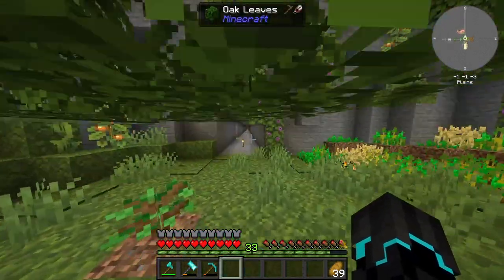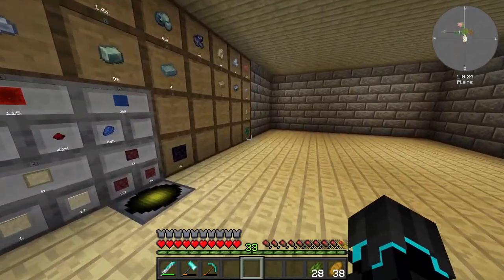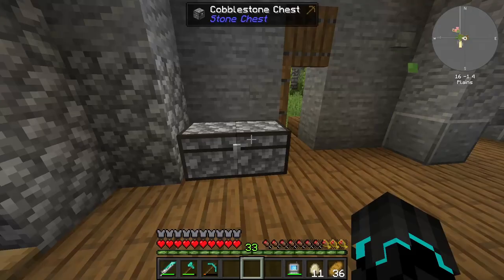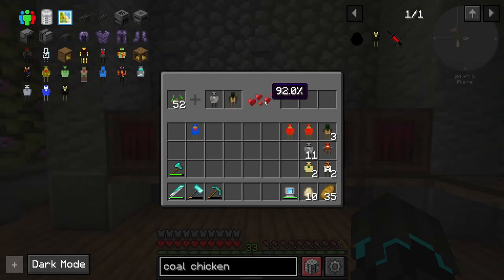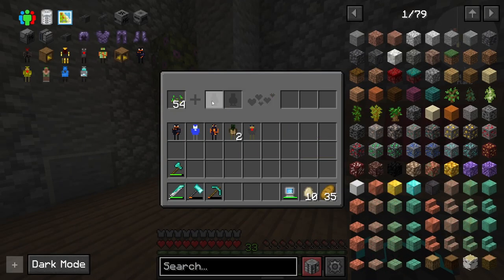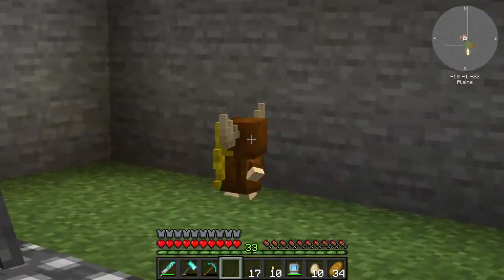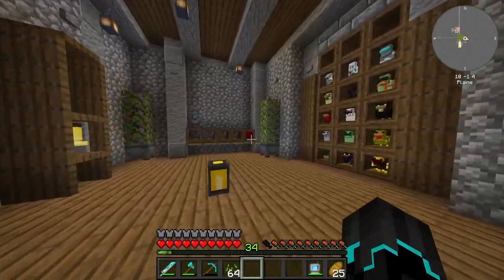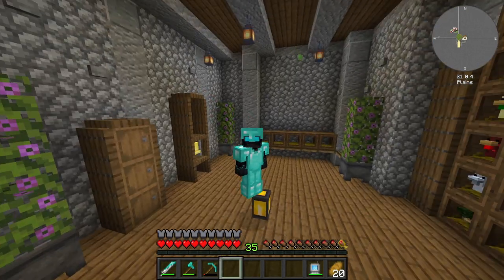Too Many CHICKENS! | FTB StoneBlock 3 - EP6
In this episode of StoneBlock 3 we are finally getting into the Chickens mod! I have no idea how many times I have said chicken in this video...